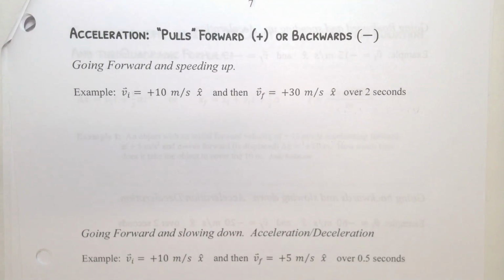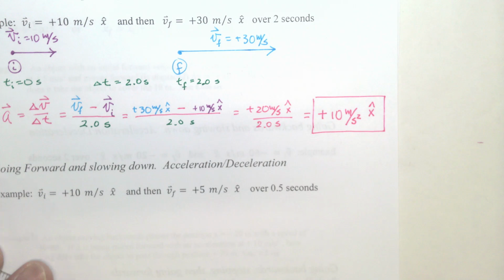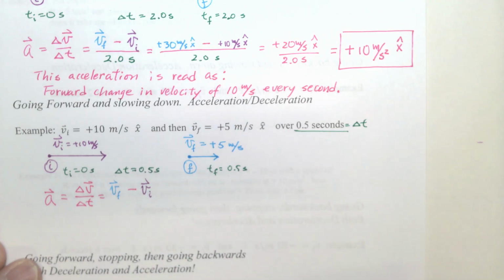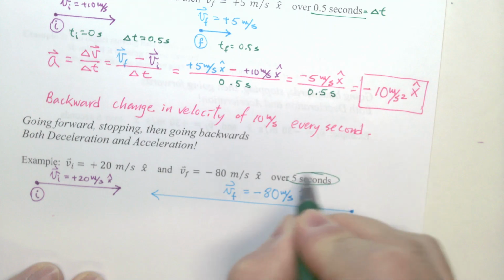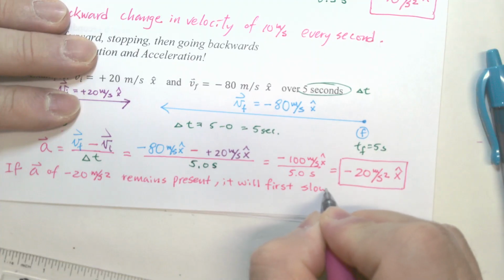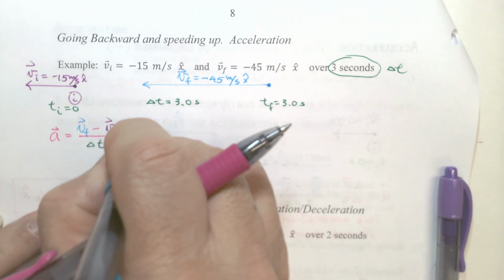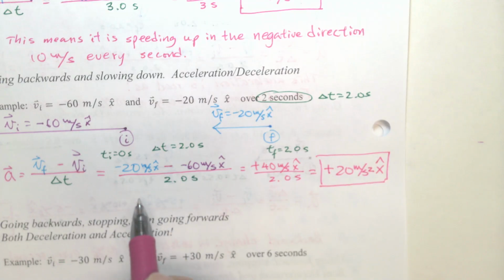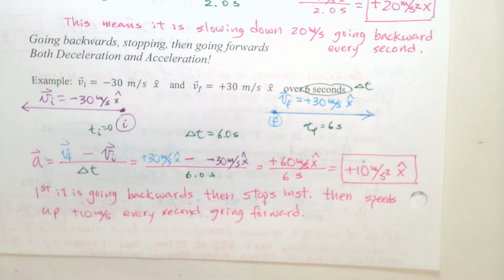H Unit 2 Page 7 8